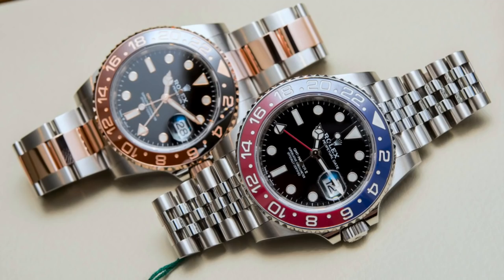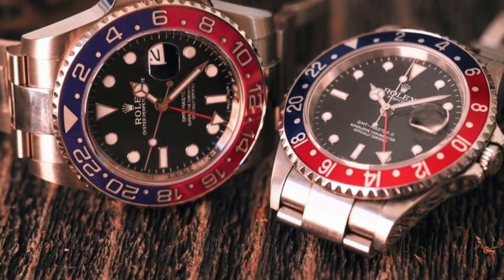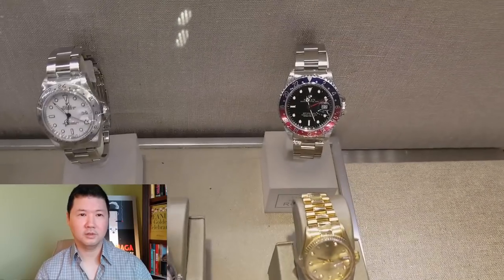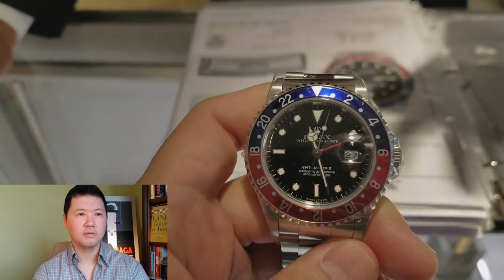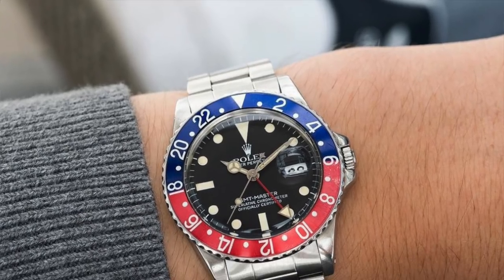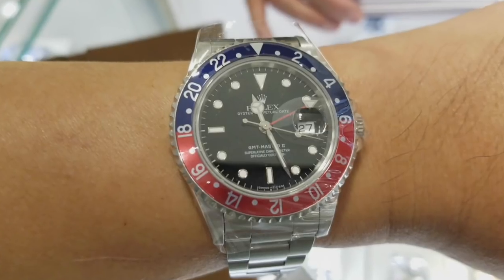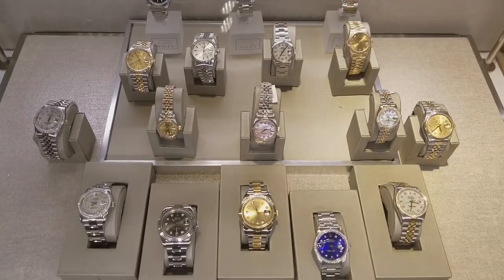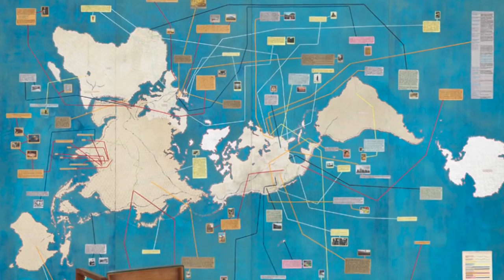Why Buying a Rolex from a Dept. Store Can Be Your Best Source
With the long waiting list for the new 2018 Rolex Pepsi GMT, buying a pre-owned one from Bloomingdale's could be the best kept secret at competitive prices.